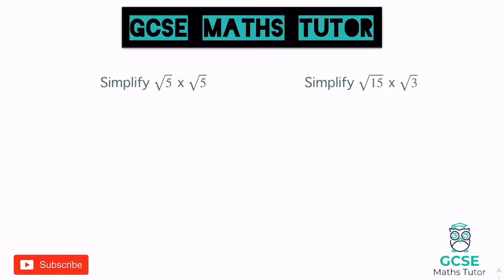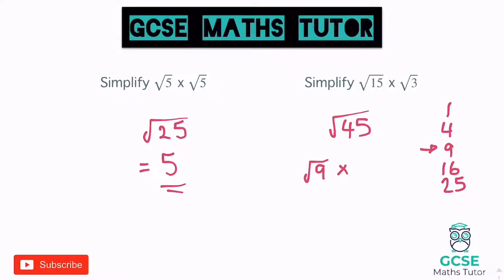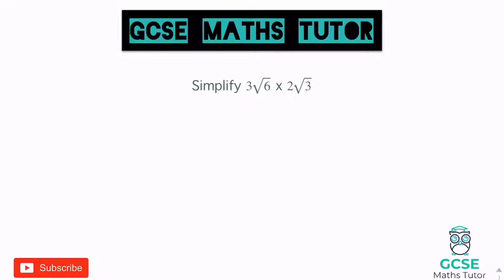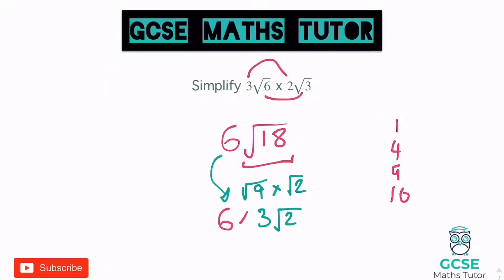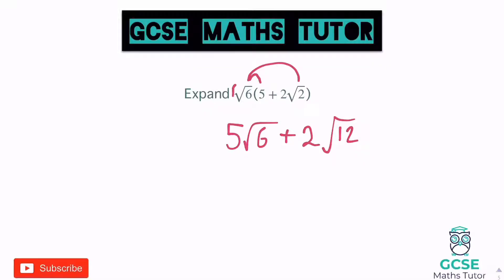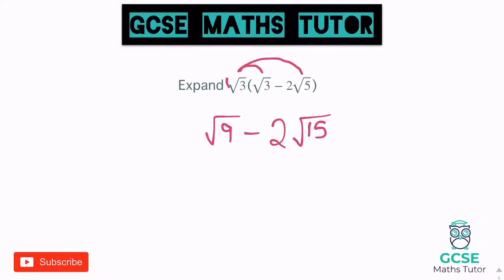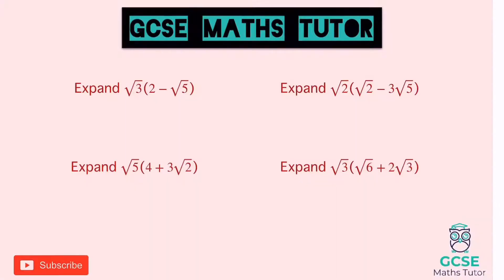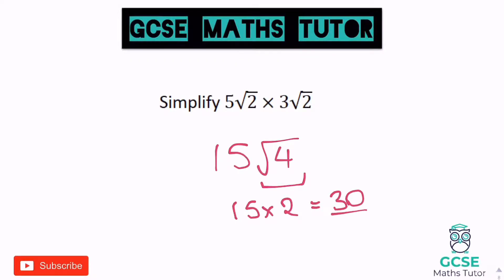Surds (Part 3) Multiplying - 10 Minute Maths Series | GCSE Maths Tutor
A video revising the techniques and strategies for multiplying surds.

Musician: Jef